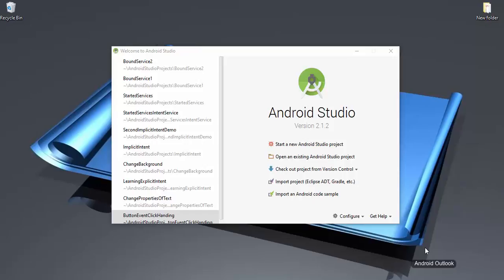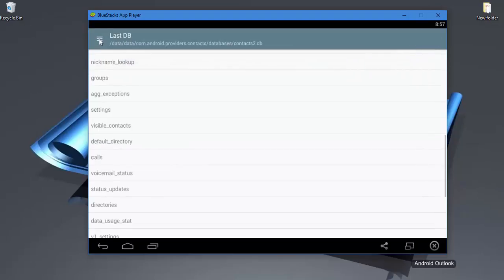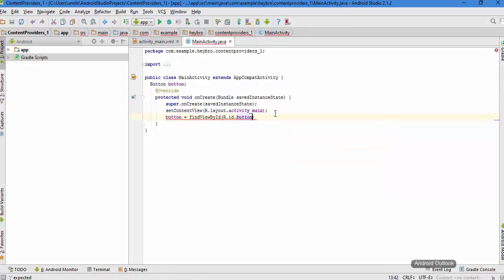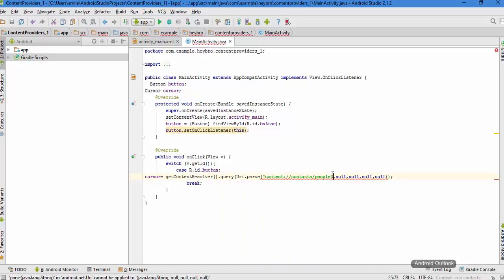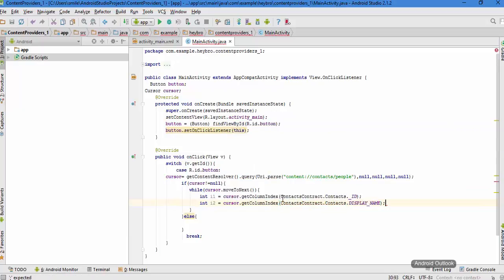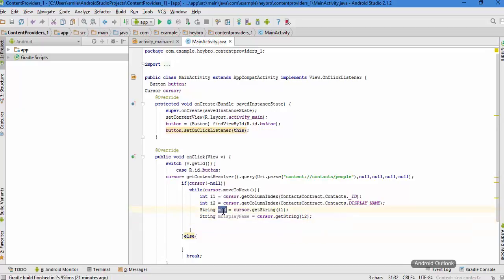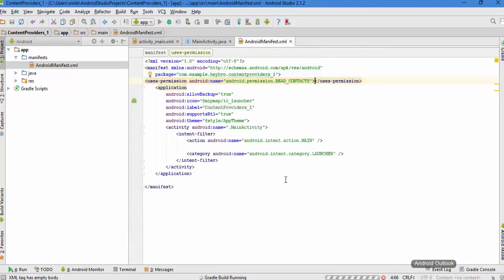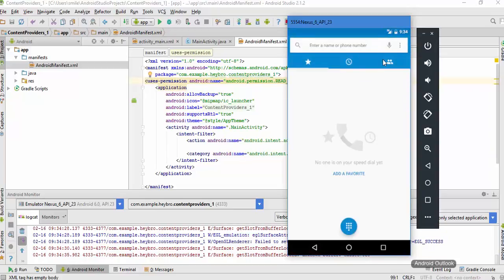Android App Development Tutorial Series - 19 - Content Providers - Showing the contactlist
In this episode, we are going to see the Content providers in android and how it is organized in tables. We are going to get some data from the contact list and show it in toast.